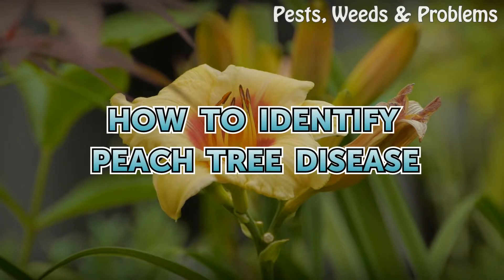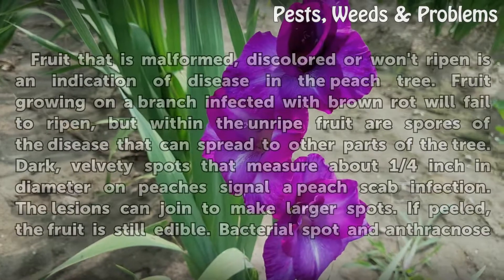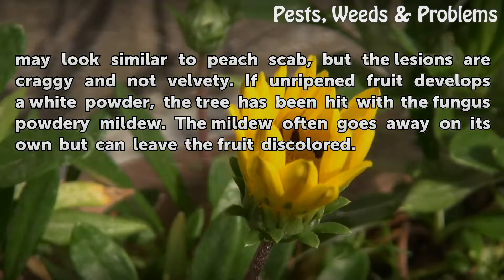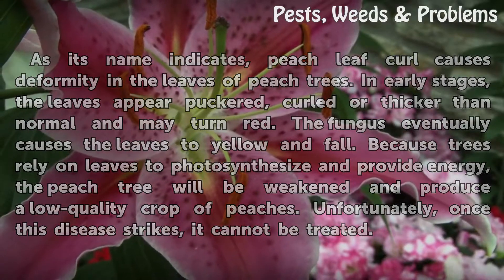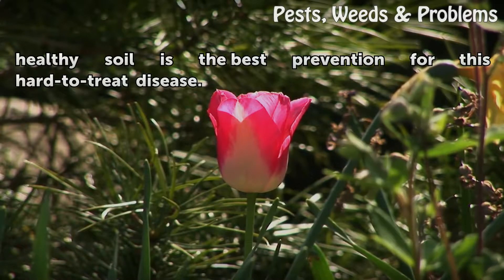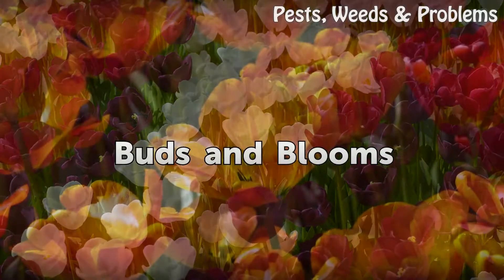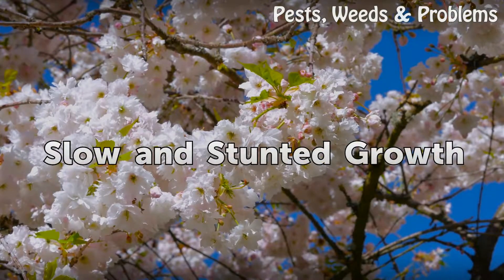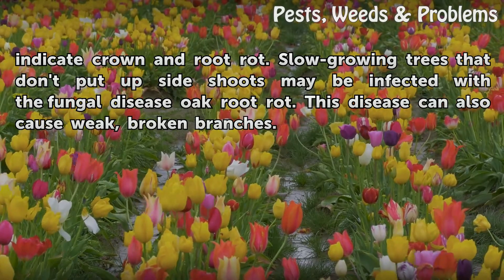How to Identify Peach Tree Disease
How to Identify Peach Tree Disease. Grown for their decadent fruit, peach trees (Prunus persica) make a productive addition to home orchards in U.S. Department of Agriculture hardiness zones 4 to 8. As with other fruit trees, peaches can succumb to a number of diseases, some of which can be kept from spreading if caught in their early stages.

Table of contents How to Identify Peach Tree Disease
Faulty Fruit 00:49
Deformed Foliage 01:38
Spotty Leaves 02:12
Blistered Bark 02:50
Buds and Blooms 03:32
Slow and Stunted Growth 04:07